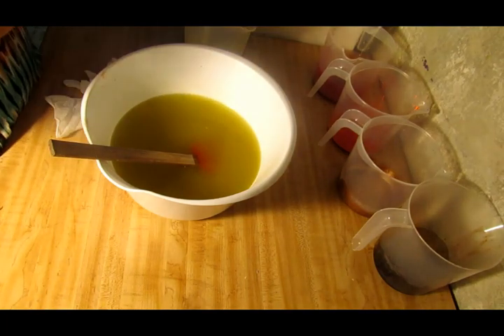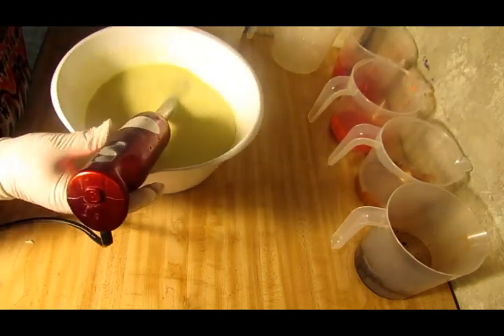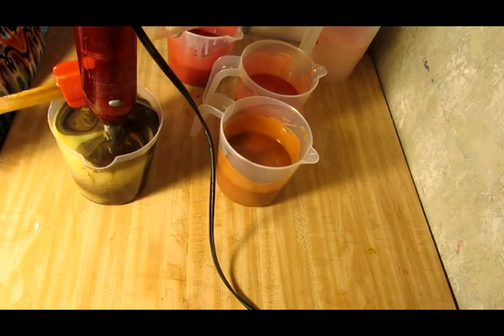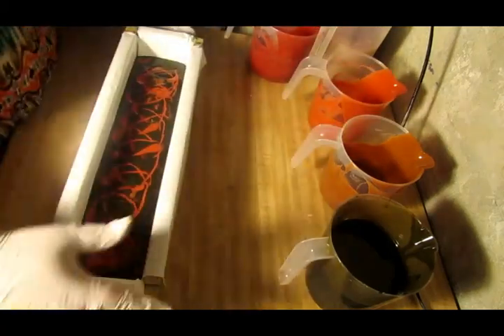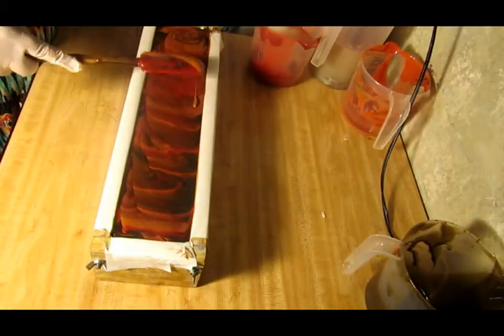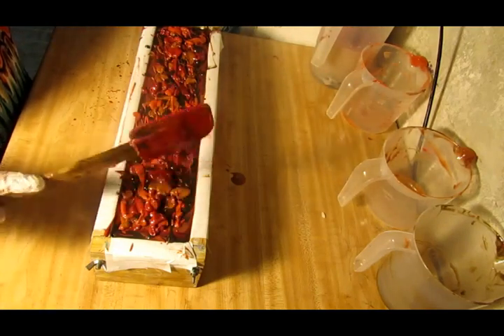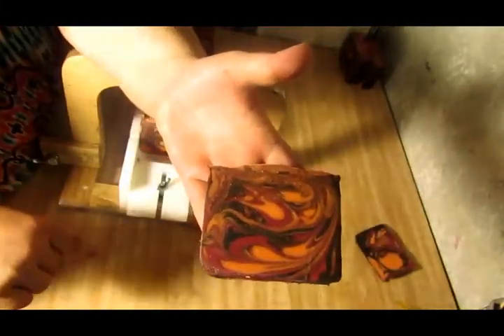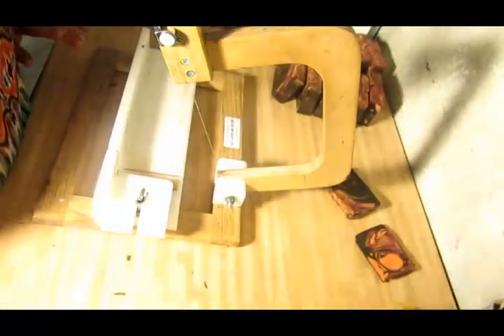Homemade Cold Process Fall Soap, Making Autumn Harvest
Generously sprinkled with ground cloves and cinnamon sticks, this warm, rustic, scent blends crisp orchard apples and sun kissed oranges with fresh vanilla cream, soft musk and wood.

Organic Extra Virgin Olive OIl, Golden Sweet Almond Oil, vitamin E enriched Rice Bran Oil, Castor Oil, Organic Coconut Oil& sustainable Palm Oil.
I want to thank everyone for supporting me and my family in this hard time. If you would like to support meI still need your help as of today Nov/16th!!! ( and if you don't know what I'm talking about please see the making of Sangria Punch) you can do so by donating or you can always place an order for some of my awesome products I promise once you try my line of products you will fall in love, I only put the best ingredients in my products because I want to give my customers the very best! Thank you all so much, words can not say what your support means to us!!